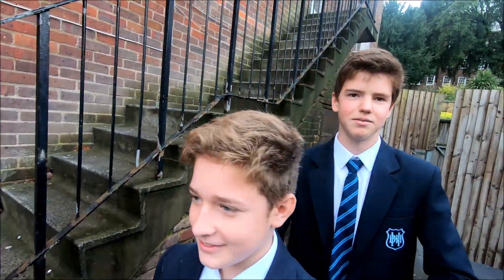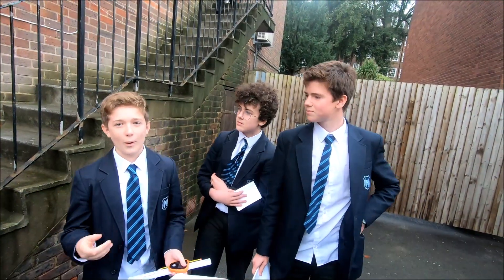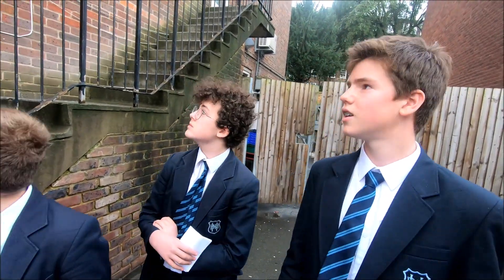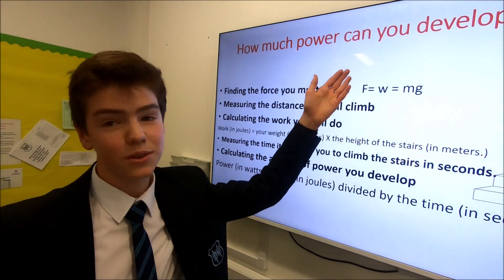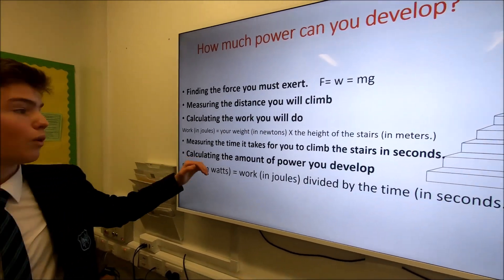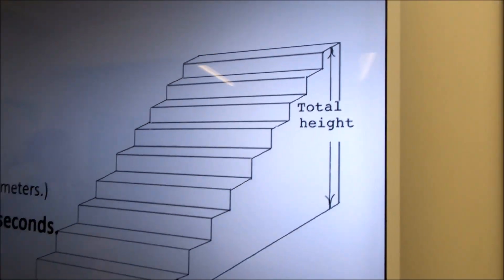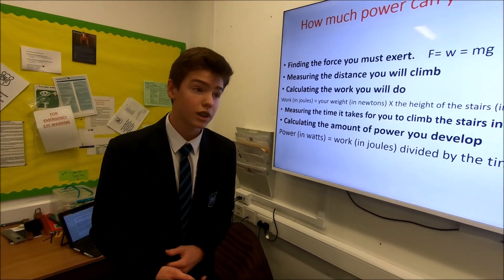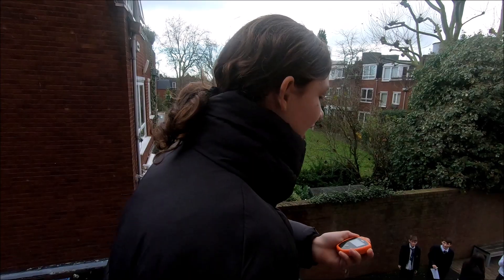How powerful are you?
Simple calculation to find out your power by climbing the stairs.
Force, work done and power all in one video. GCSE Physics by Mr Yazdan.